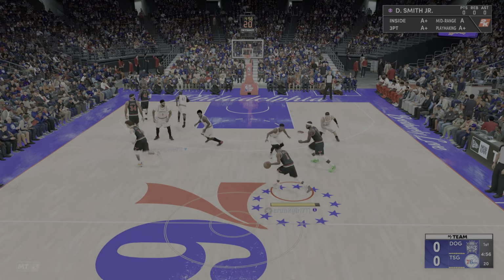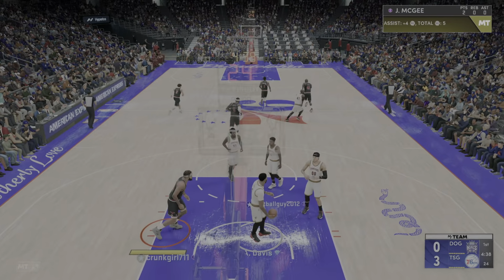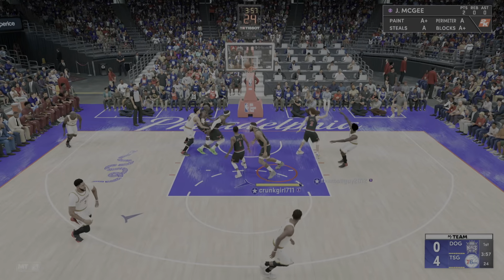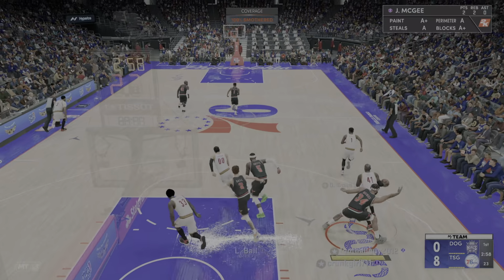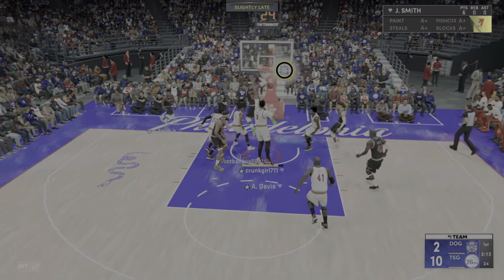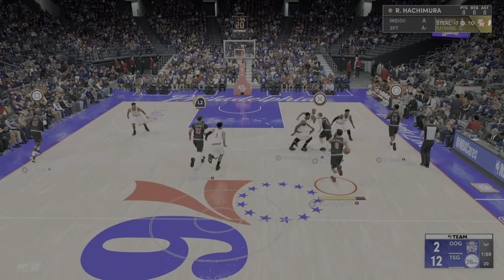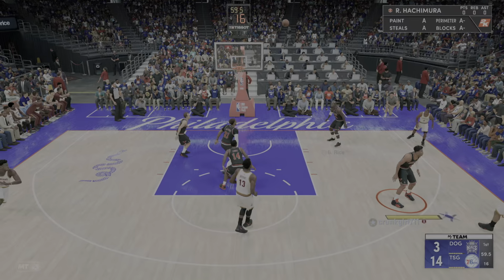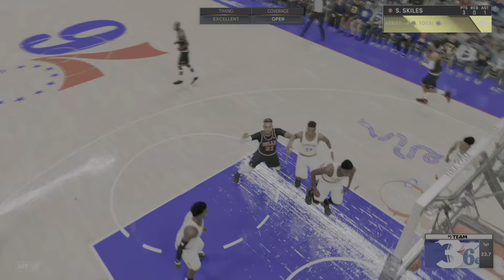NBA 2K22 My Team Unlimited Online Gameplay